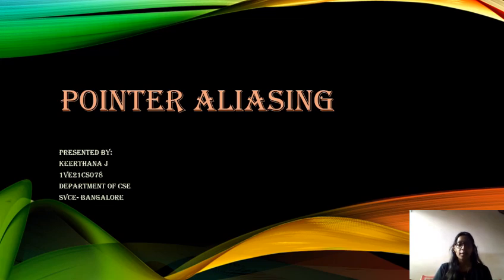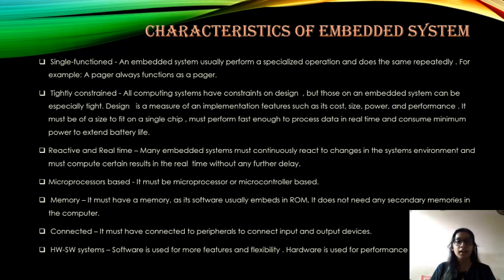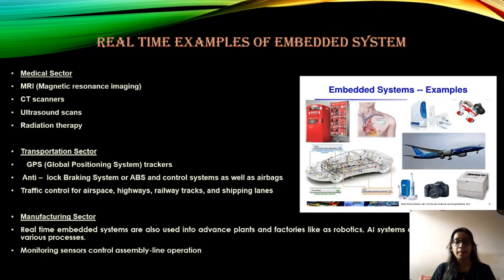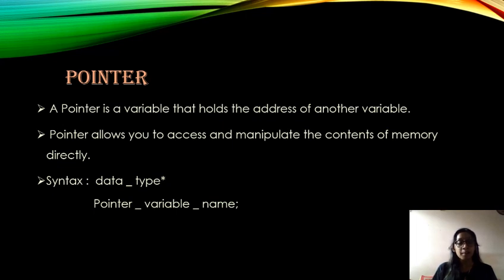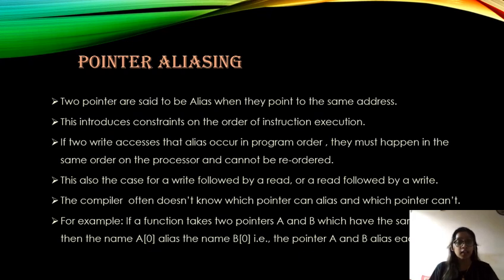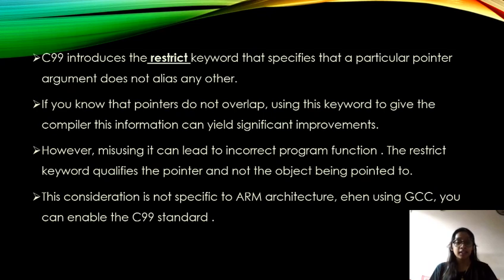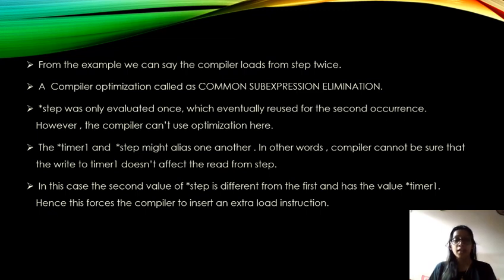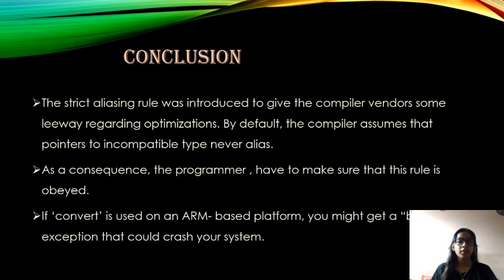POINTER ALIASING - MICROCONTROLLER AND EMBEDDED SYSTEM